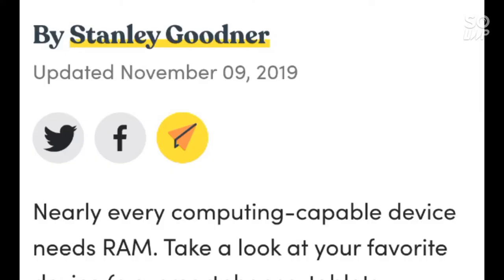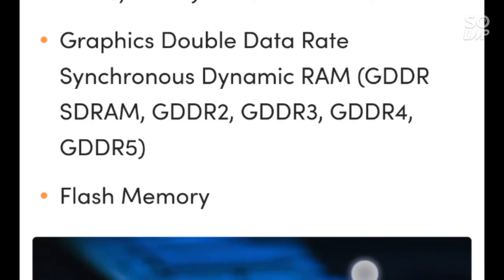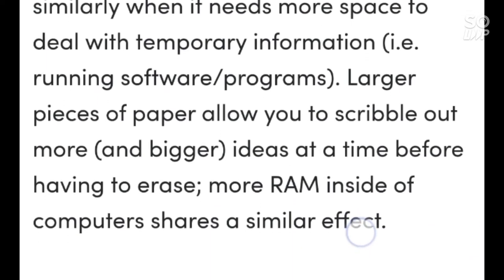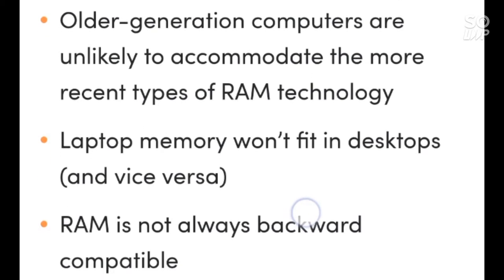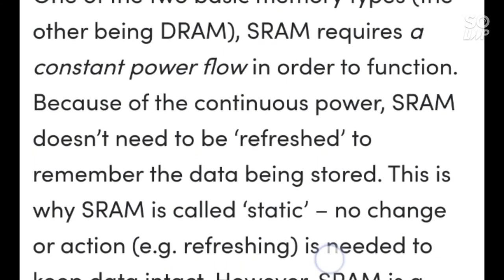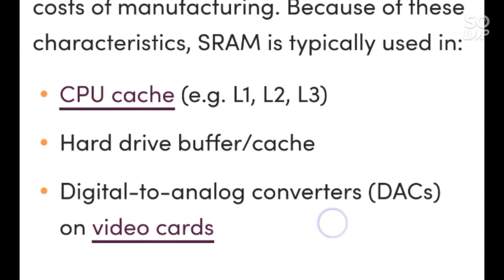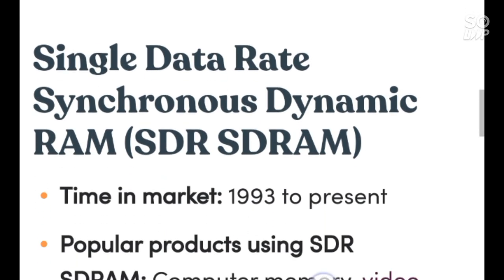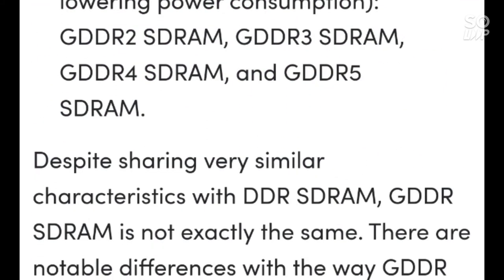Types of Ram's